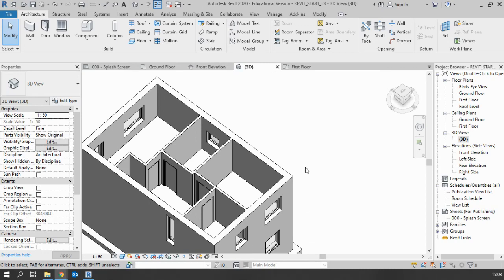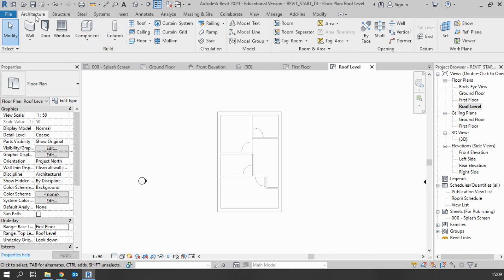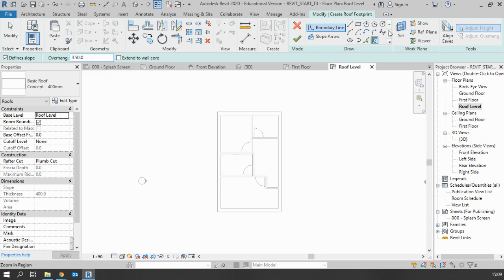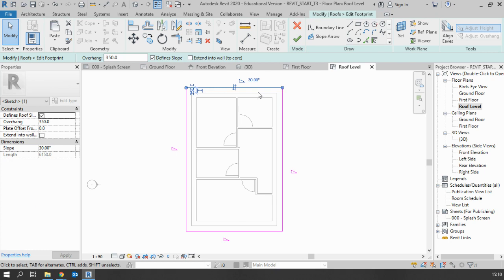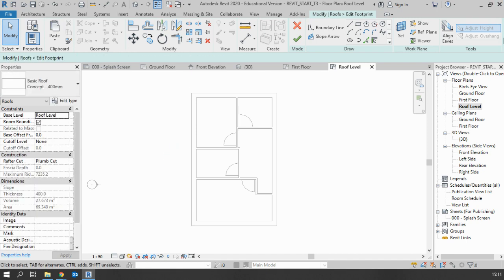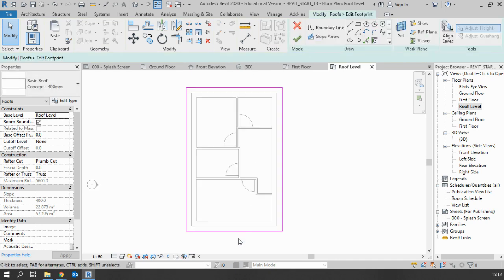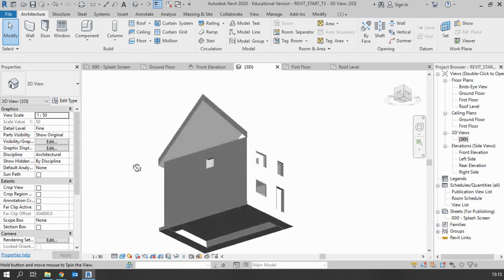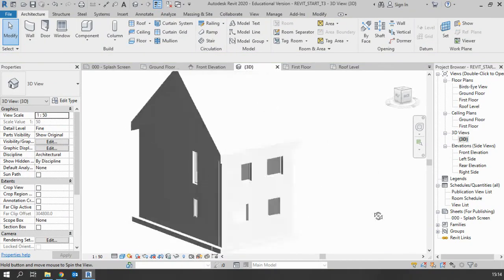Workshop 6_Creating Modifying a Roof